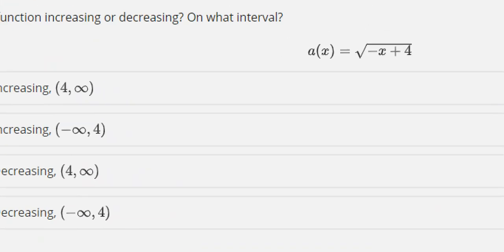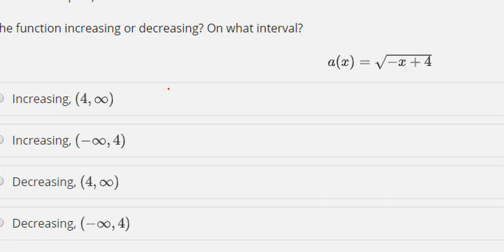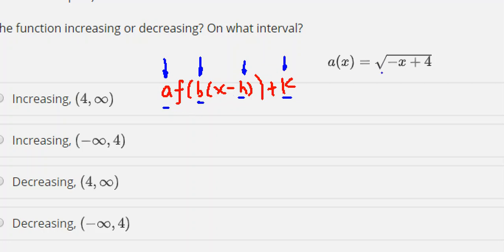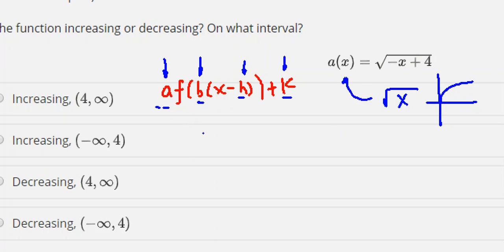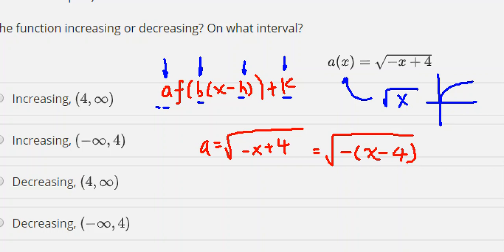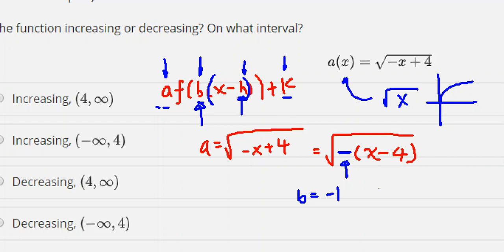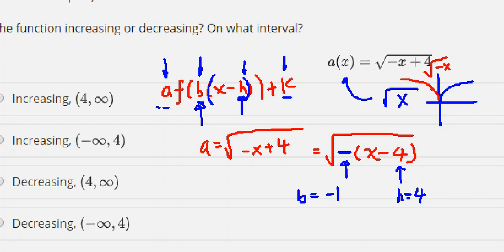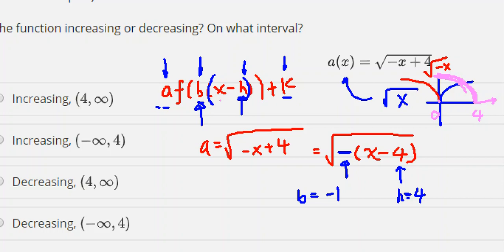MTH140 3.5 HW#4 Identify interval of increasing decreasing using transformation